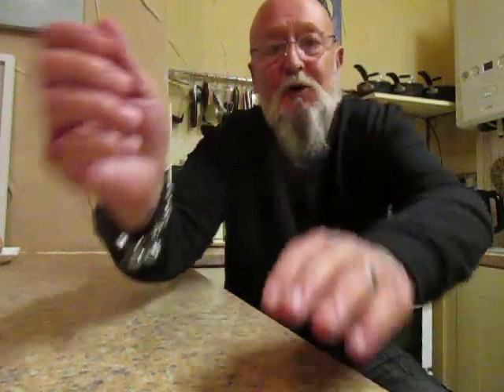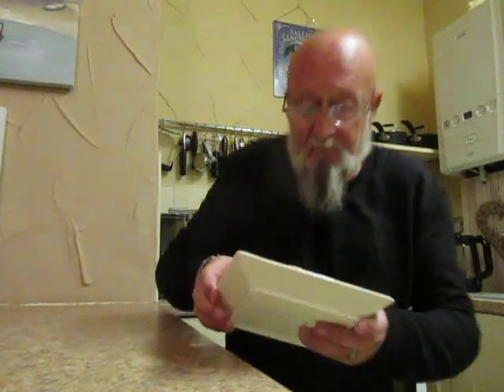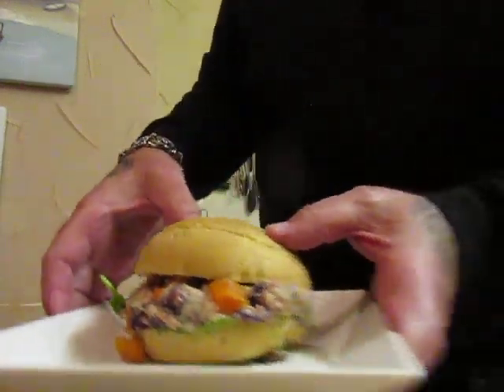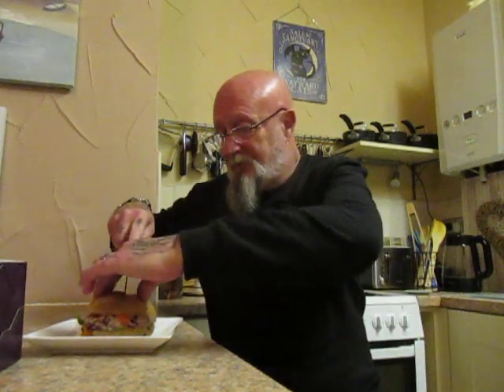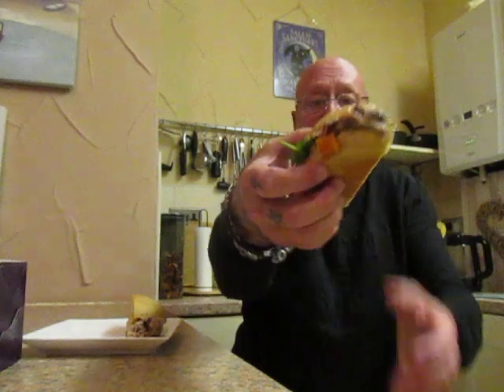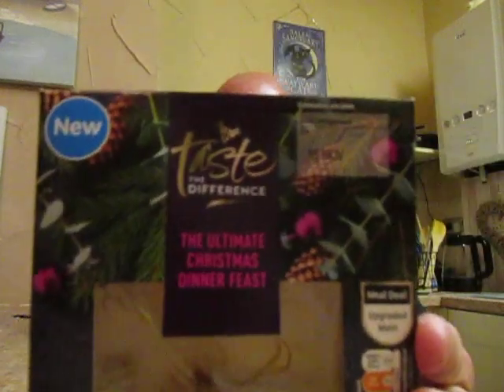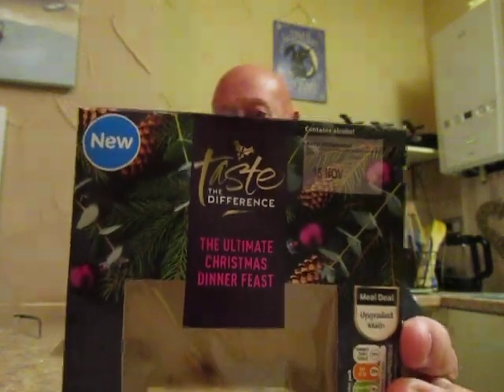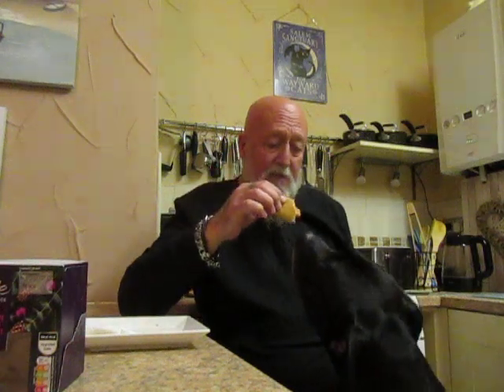The Ultimate Christmas Dinner Feast Sandwich - Sainsburys £4.50 p - Food Review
I saw this while out and about today and decided to give it a try - Normally I would not pay this amount for a sandwich but I am glad I did - the whole thing was a perfect marriage of wonderful components - the Turkey was perfectly cooked as was the Ham Hock and the taste was excellent - The Carrots and Parsnips were cooked perfectly and added a lovely sweetness to the sandwich - perfectly seasoned and the gravy mayo was excellent - the dried Sultanas in Champagne were delightful and all in all the perfect Christmas Dinner Sandwich - all that was missing were the brussel sprouts ! I can not give this enough praise a solid 10 out of 10 all day long from me !!